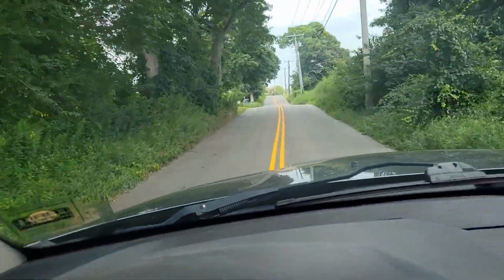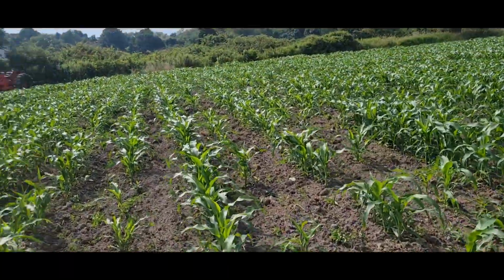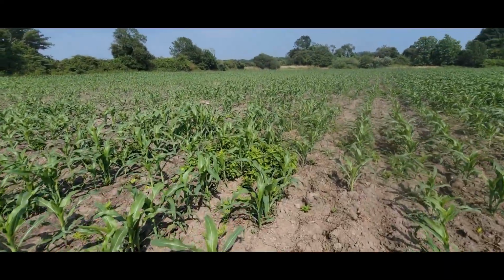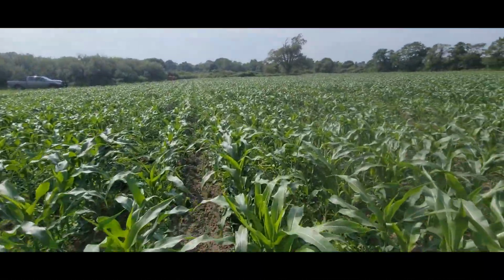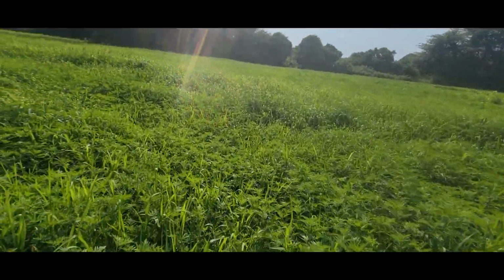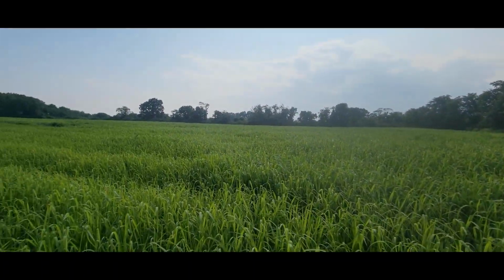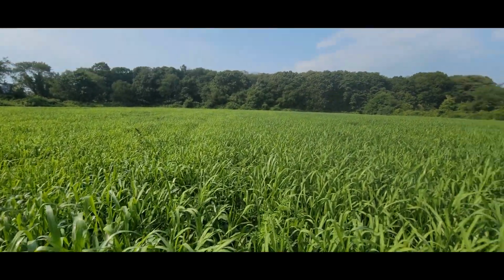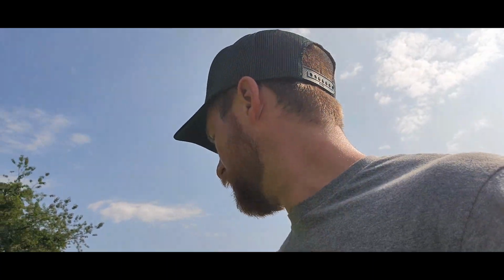Checking On The Fields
Checking out the progress on the hay and corn fields